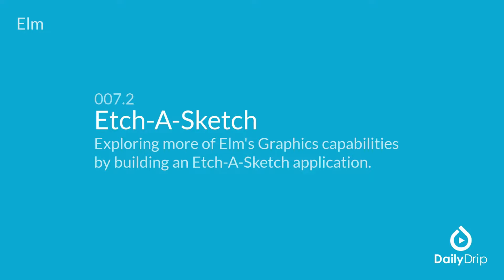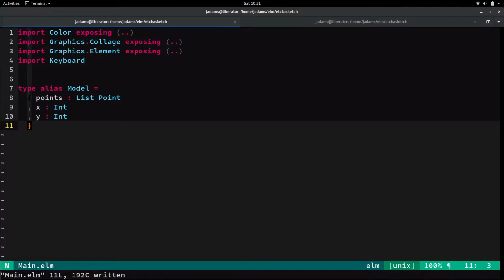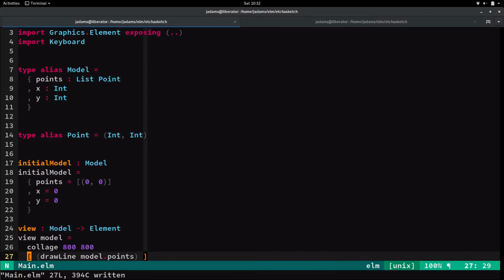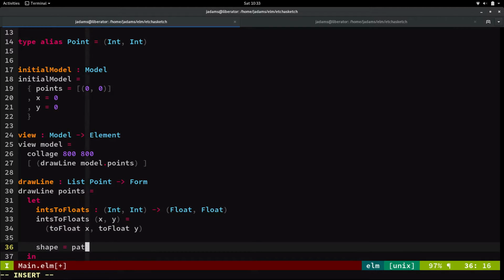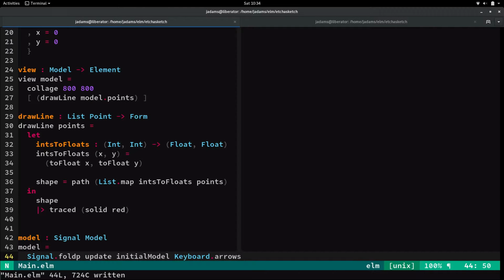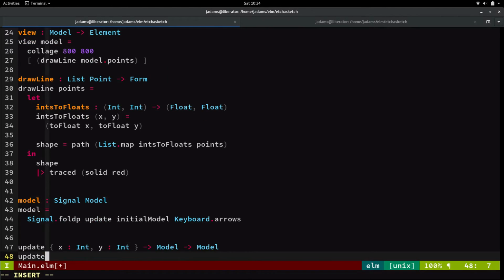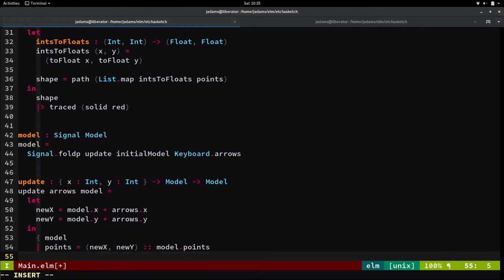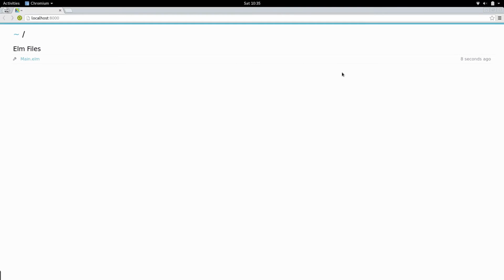Leveraging Elm’s graphics to build an Etch-A-Sketch app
Exploring more of Elm's Graphics capabilities by building an Etch-A-Sketch application.